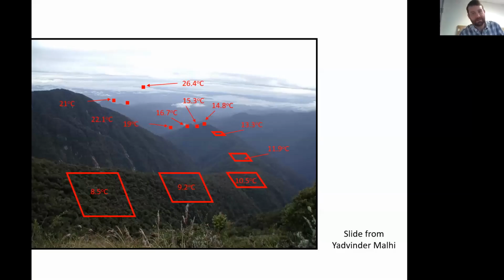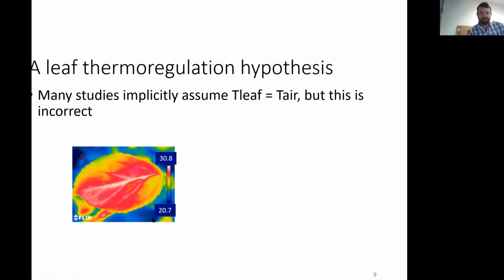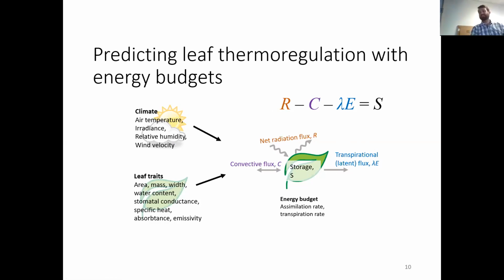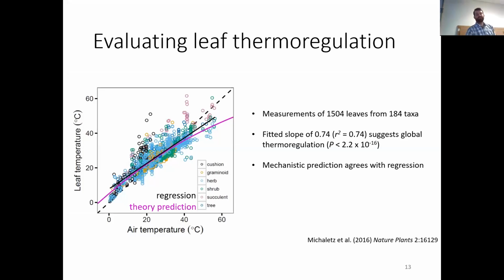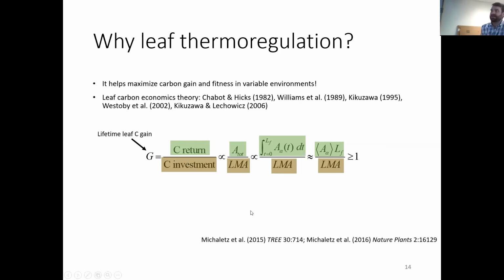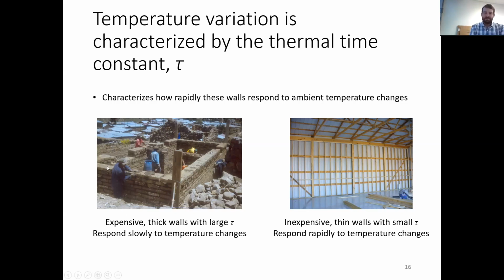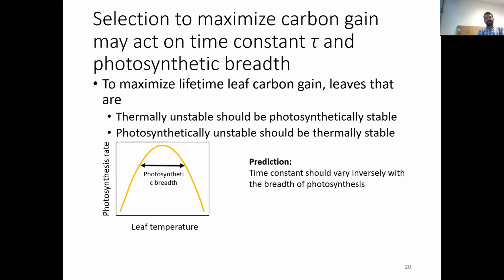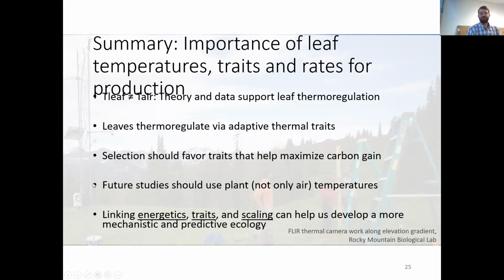Michaletz PFTC5 Lecture2 2020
Lecture by Dr. Sean Michaletz on "Leaf temperatures, traits, and rates: introduction to leaf thermal traits and physiology". This is a pre-course lecture for the Plant Functional Trait Courses 5 (PFTC5-Peru). The course will be held at Wayqecha, Peru from 9-22 March 2020. This lecture provides an overview and introduction to the temperatures, thermal traits, and photosynthetic rates of leaves. It is argued that plant functioning is only weakly related to air temperature measurements commonly used in ecology, possibly due to a decoupling of air and leaf temperatures driven by the interaction of climate variables and leaf functional traits within leaf energy budgets. It is also hypothesized that this decoupling may be a result of natural selection on traits to maintain leaf temperatures near photosynthetic optima.

You can access the course lecture files at pftc5peru.wordpress.com, and the main course website is